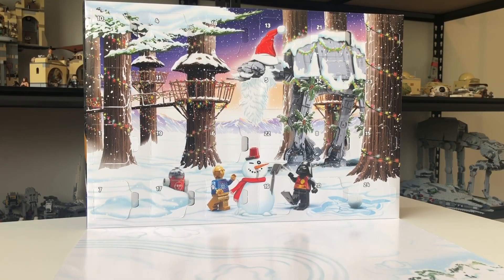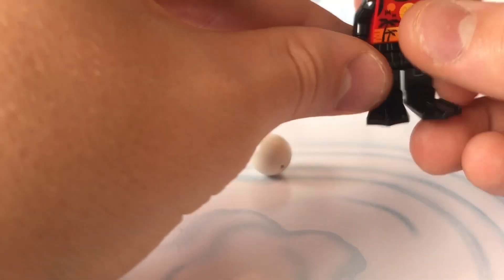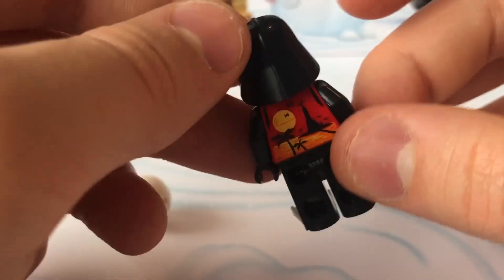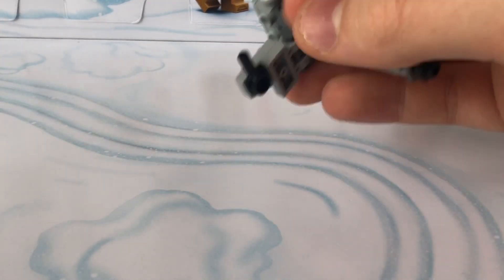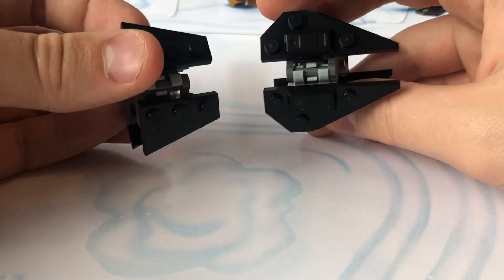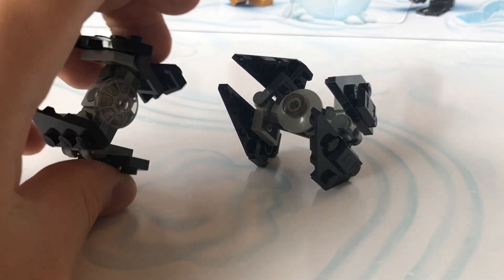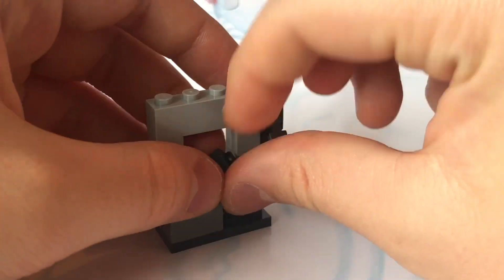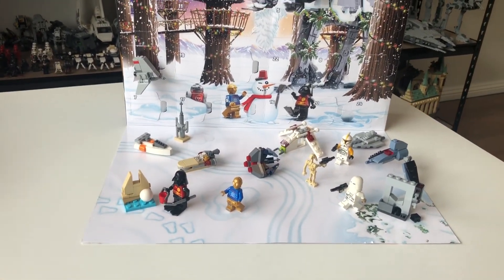Advent Calendar Week 3 - 75340 LEGO Star Wars review - Days 11, 12, 13, 14, 15, 16, and 17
Sorry this was so late, lol. Just been enjoying chilling out since it’s the holidays.

I’m a partner of the Australian LEGO Users (ALU) server! Join it using the link below (Aussies only 🇦🇺)!